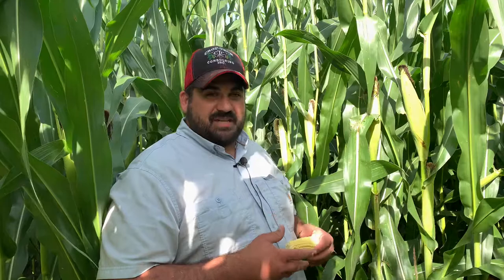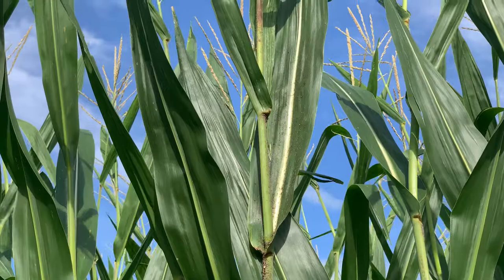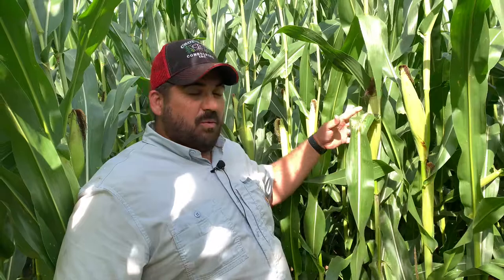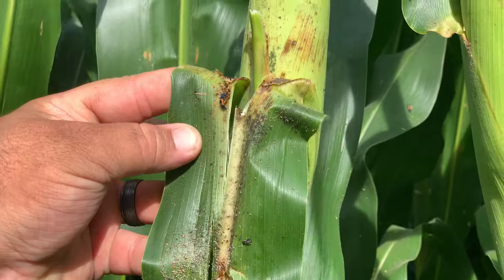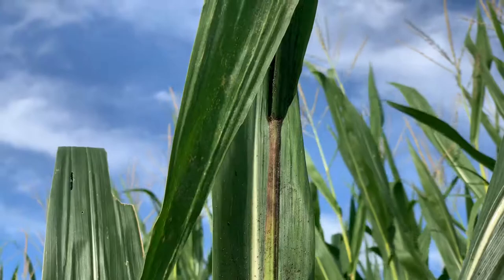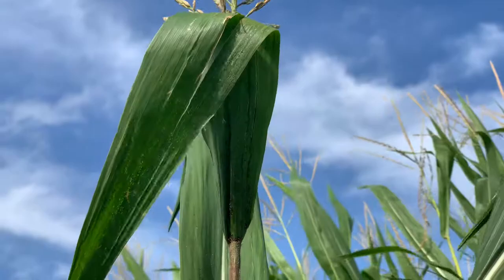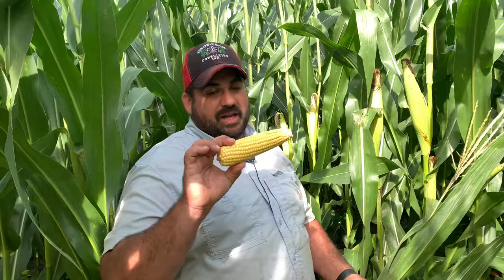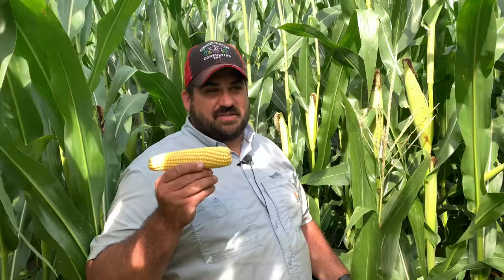Aphid Outbreak: Late Planted Corn and Aphid Concerns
High numbers of aphids are being reported, especially in late planted corn fields. Watch this videos as Isaac Ferrie takes us through the management considerations of where to look, when to spray and when it is too late.